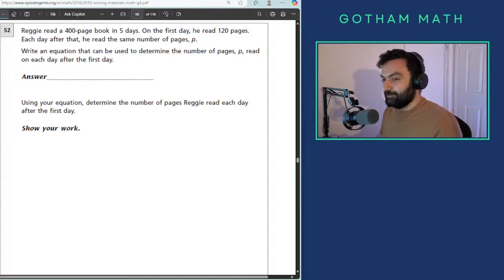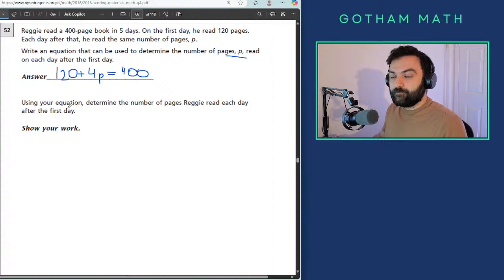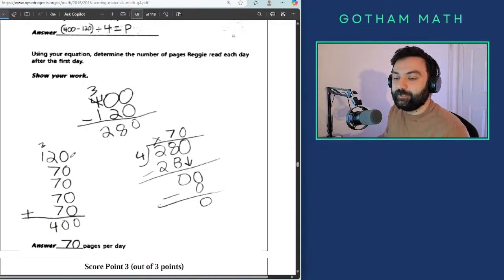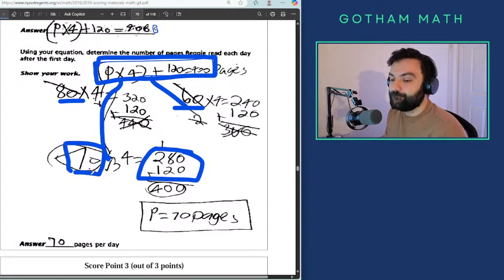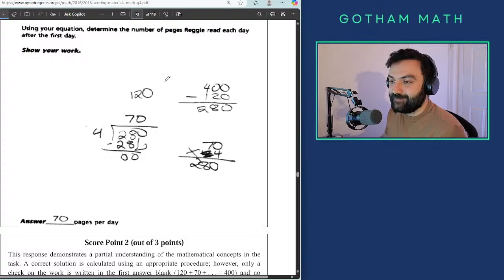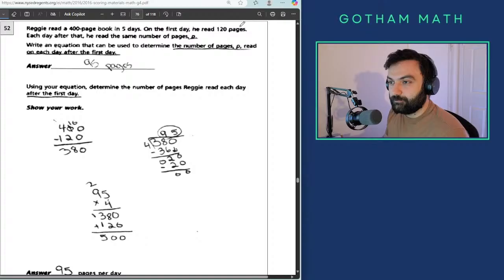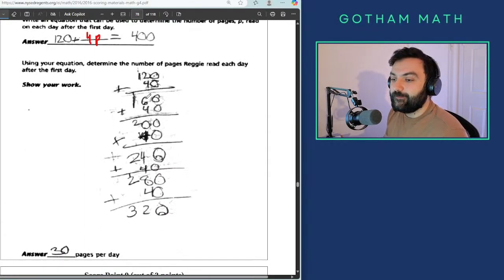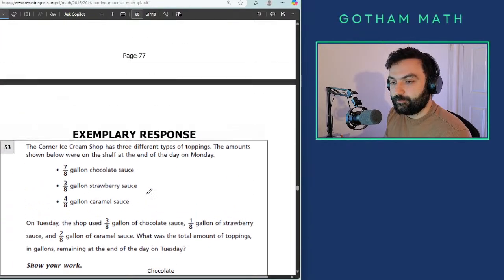4th grade STATE TEST | MATH | GOTHAM MATH